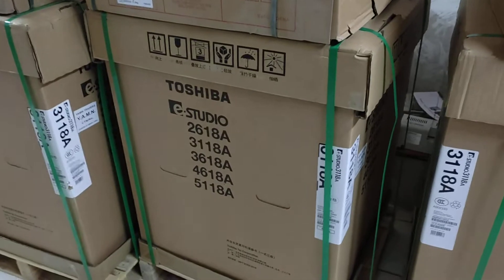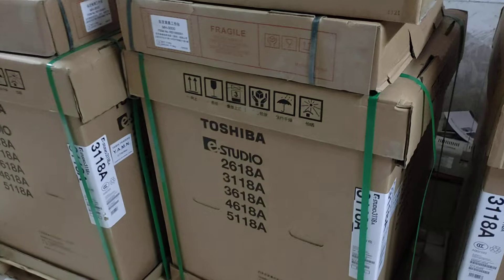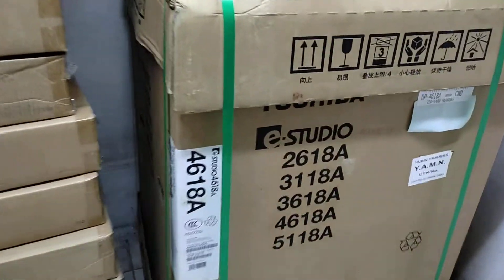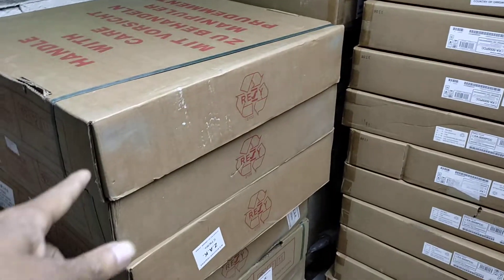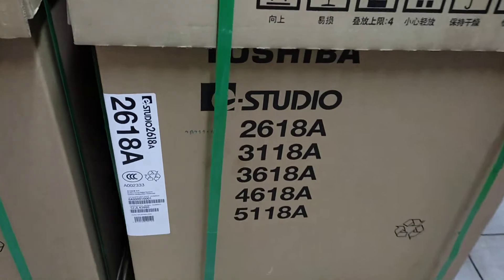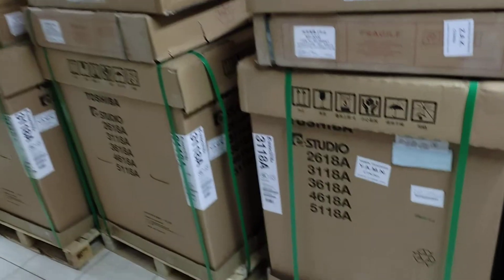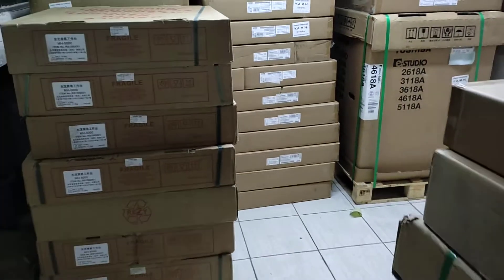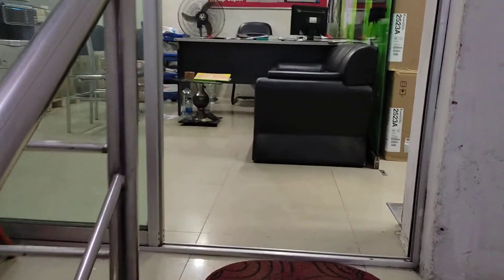Toshiba e-Studio 3118A Multifunction photocopier। New universal office equipment 01757550875